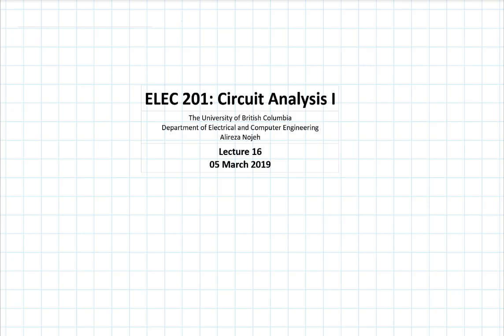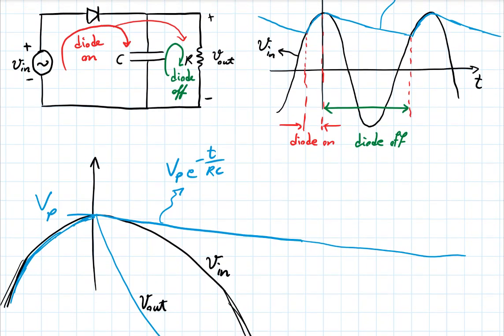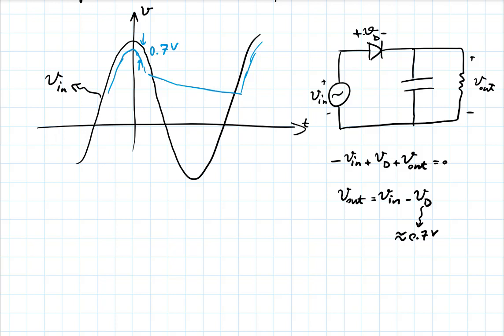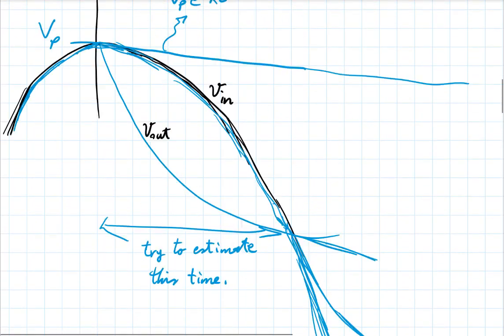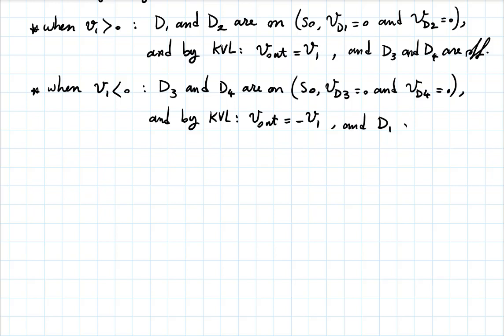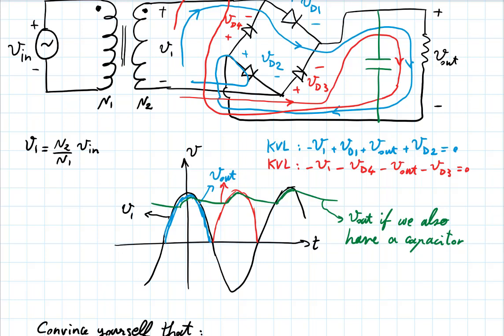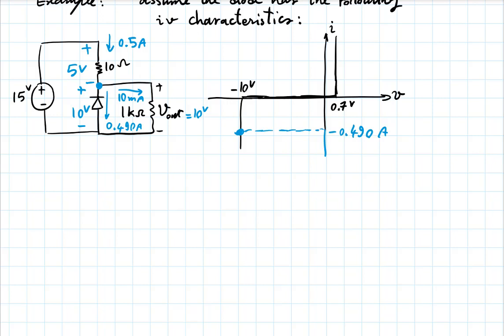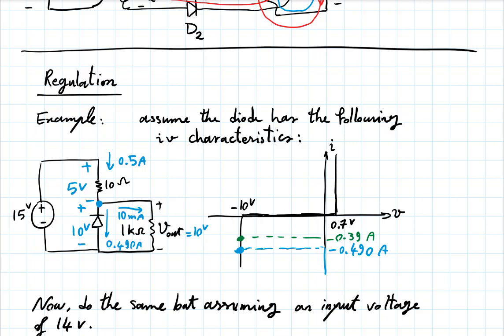Circuit analysis 1 - UBC ELEC 201 - Lecture 16 - 05 March 2019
Diode, rectification, half-wave rectifier, full-wave rectifier, filtering, regulation, power supply